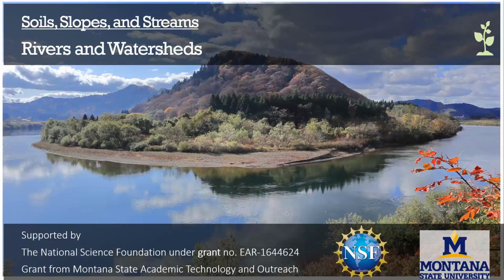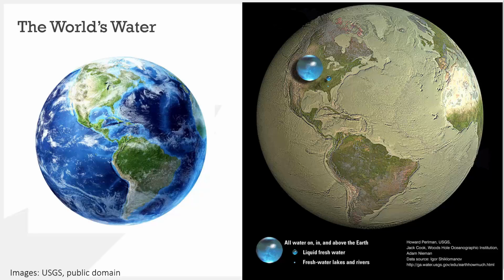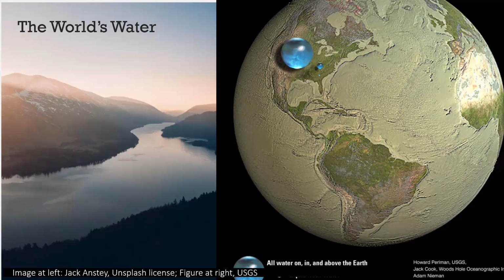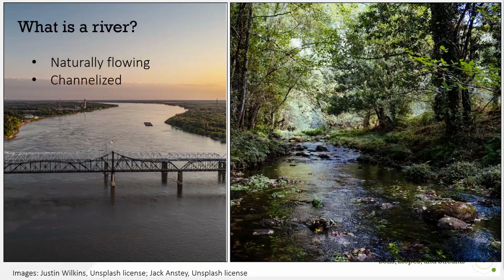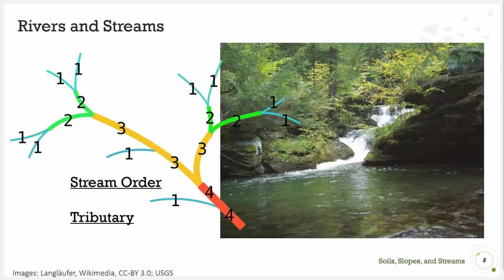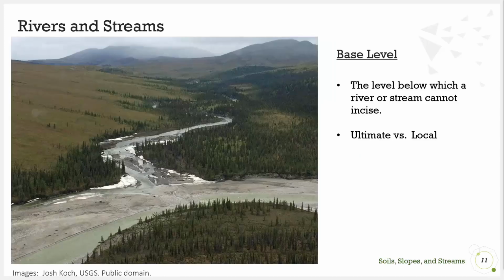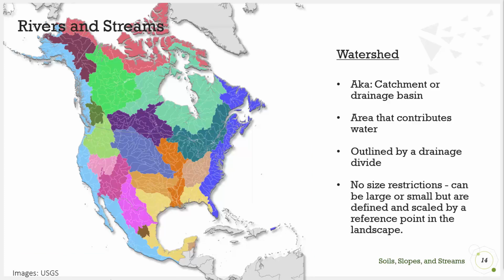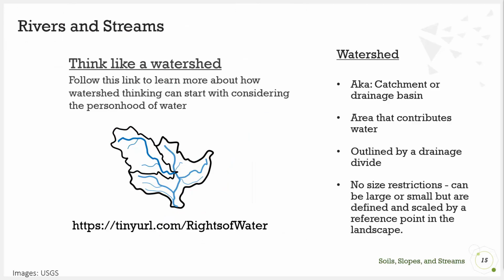4.1. Rivers and Watersheds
A copy of this video with accompanying quiz can be found at the Soils, Slopes, and Streams series